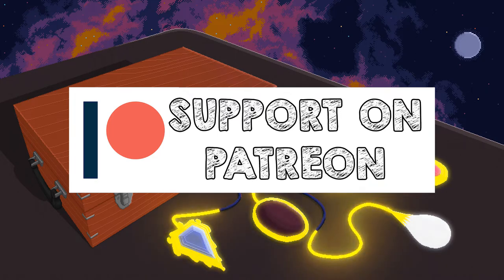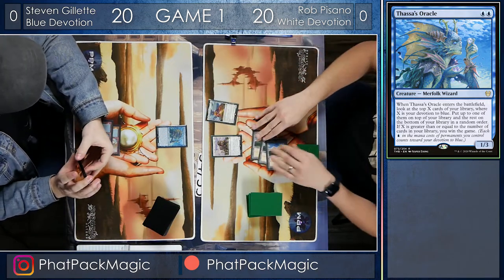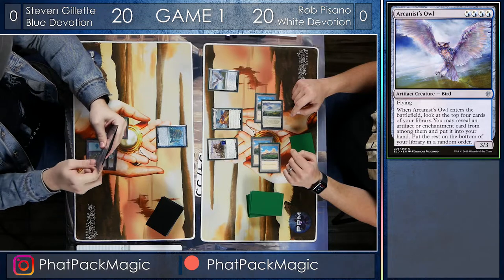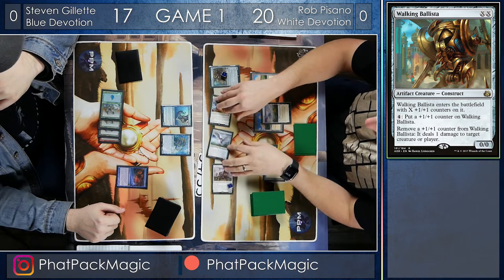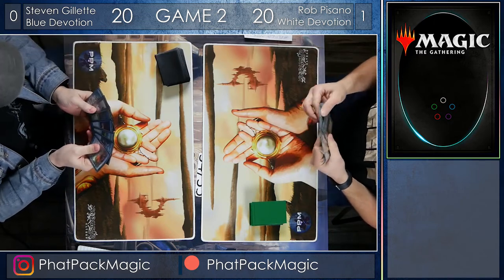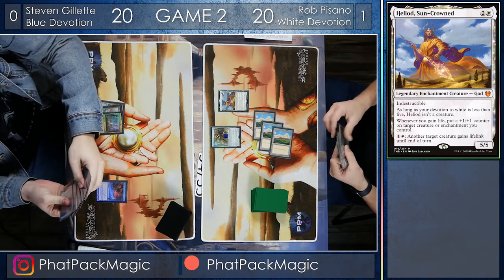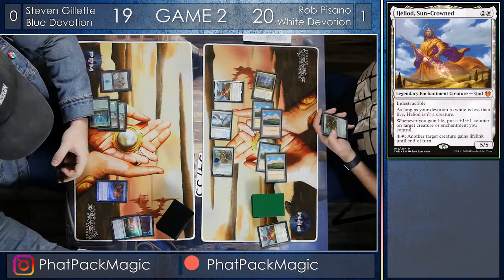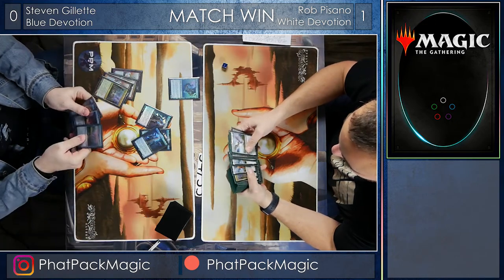Blue Devotion vs White Devoction... AGAIN?! - Round 4 FINALS FNM MTG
Welcome back to Phat Pack Magic where this week we have gone to Darkside Games to check out the wild west of the Pioneer Scene! This Friday Night Magic features a wide array of powerful and inventive decks.

Rob Pisano and his White Devotion build featuring Heliod bested Blue Devotion once and now in the finals of this Friday Night Magic Tournament at Darkside Games he's up against it again! But Steven's Blue Devotion isn't just any build, it's a spicy foiled out deck that looks absolutely gorgeous!

Can the White Devotion beat back the flashy bling bling of Blue Devotion?